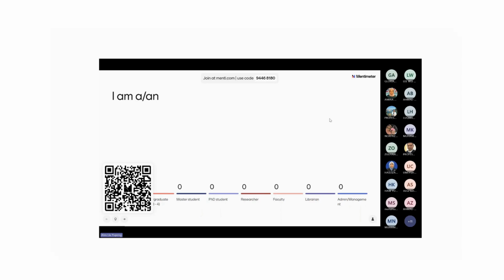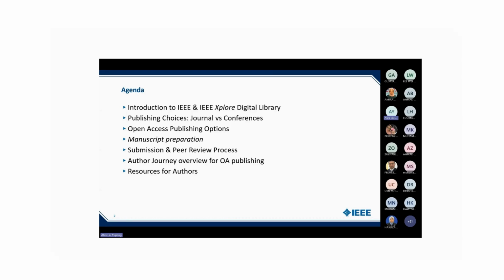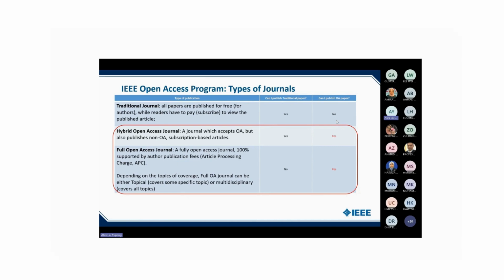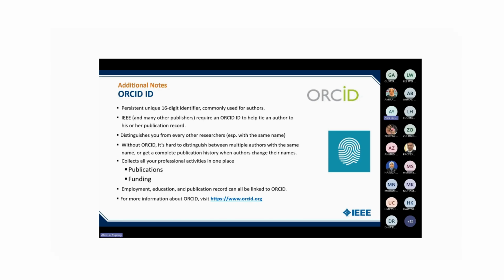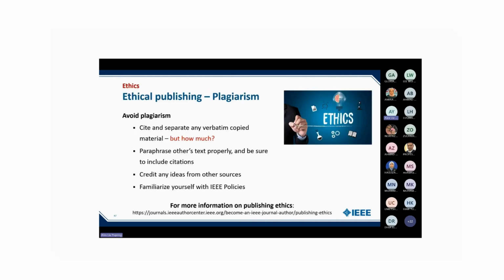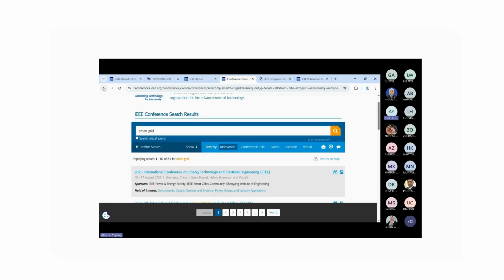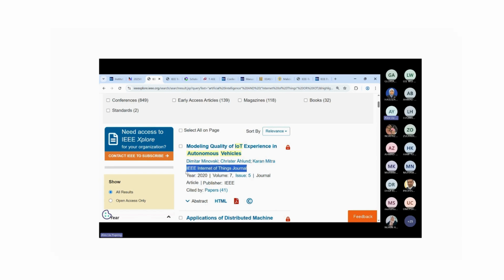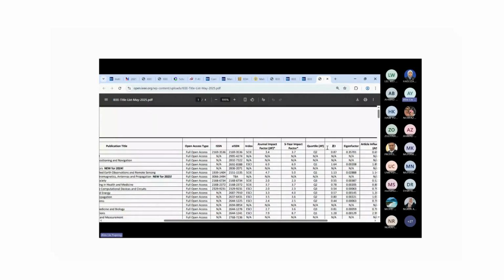Publisher Talk : Publishing your research & innovation with IEEE Journals & Conferences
1. Increase the visibility of your research and build author credibility by publishing a paper in a leading IEEE journal or conference.
2. Learn how to navigate the IEEE paper submission and peer review process.
3. Review the required elements and proper structure of a manuscript and why papers may be rejected.